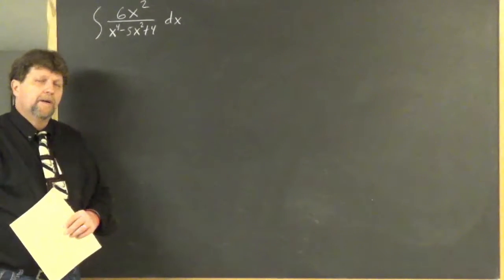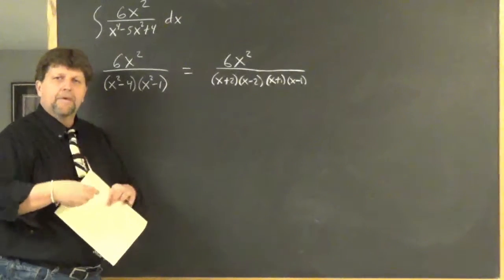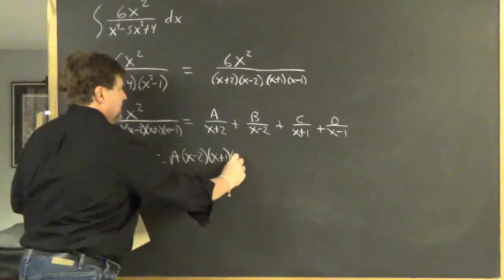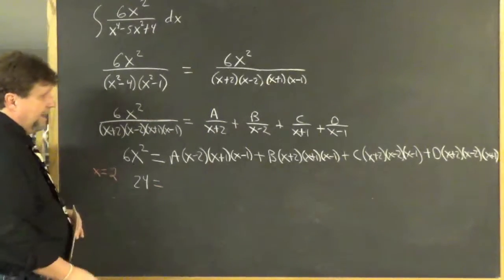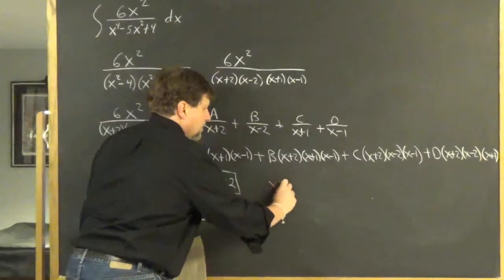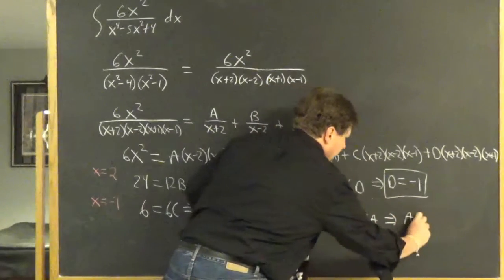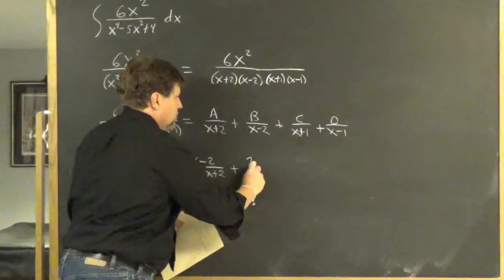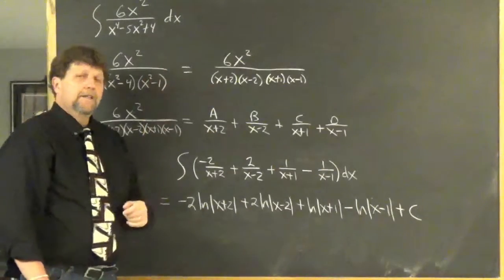Section 8 5 Exercise 31